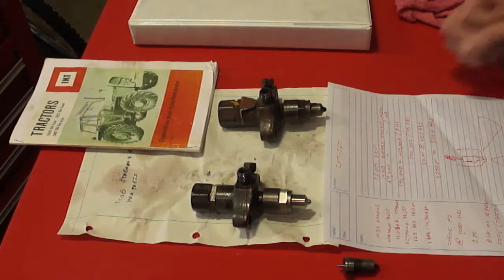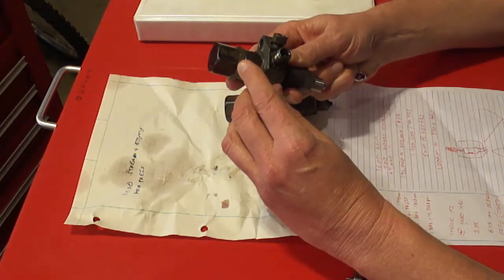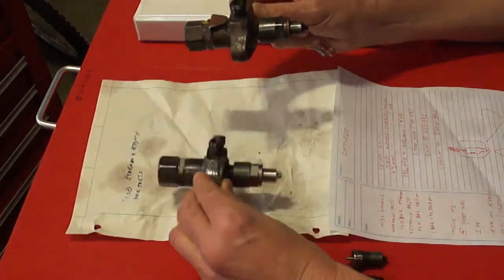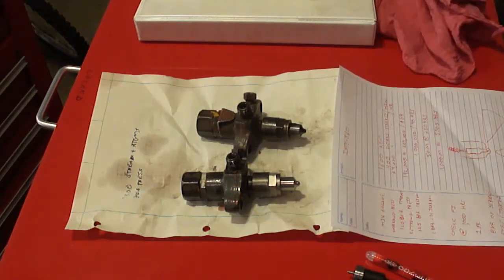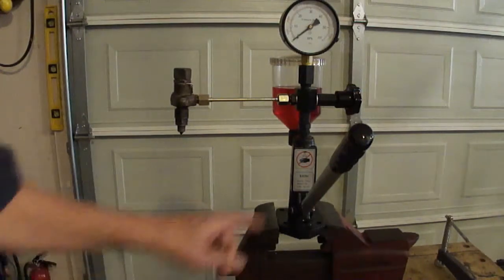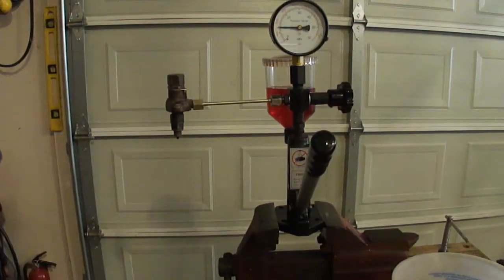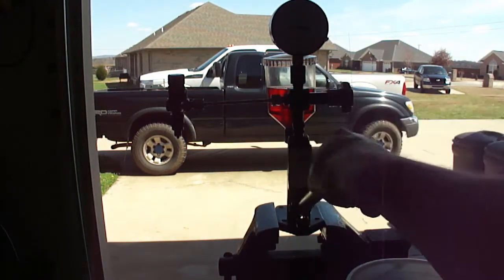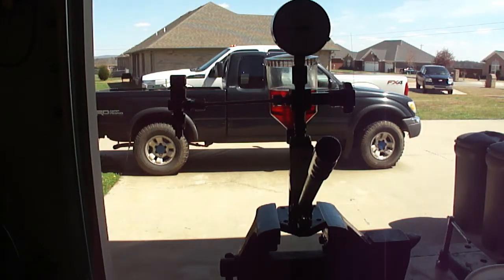IMT 560 Fuel Inj Intro and Spray pattern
This video shows the test setup and spray patterns of 2 IMT-560 fuel injectors.  Photos's and information can be found at website davepitcairn.com.  Fuel injector disassembly will be next video.